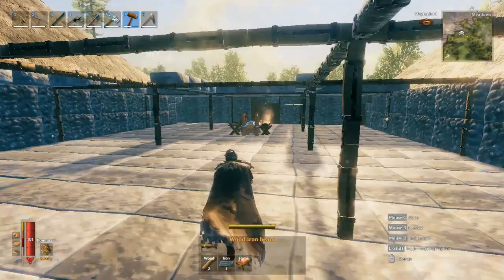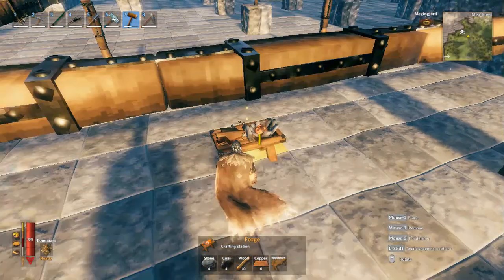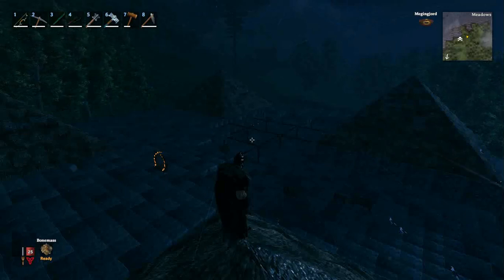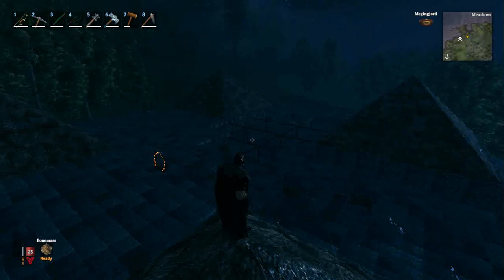VALHEIM COLLABORATION EPISODE 10